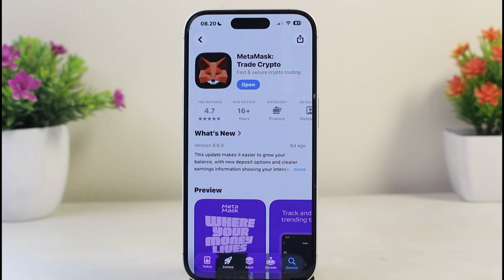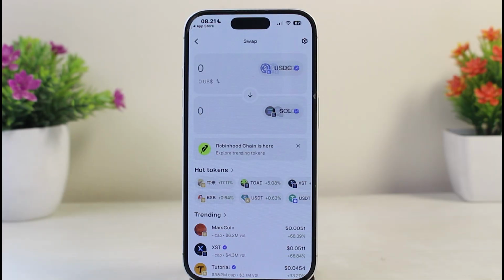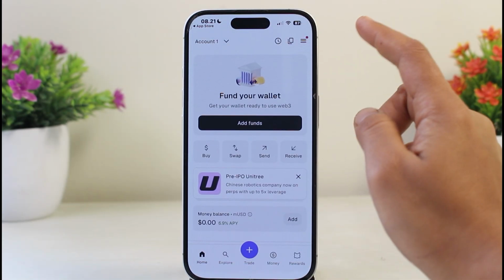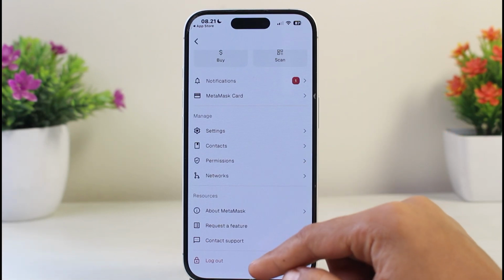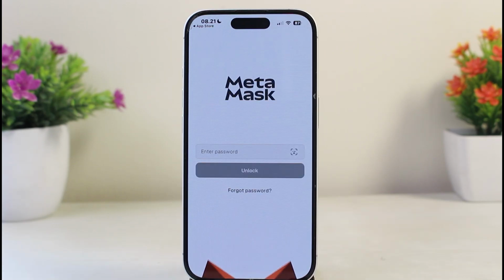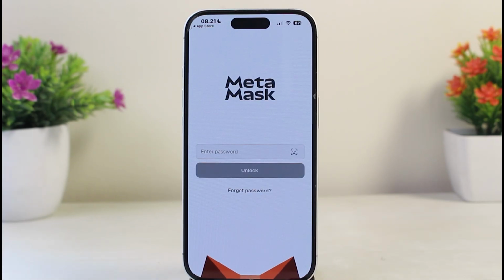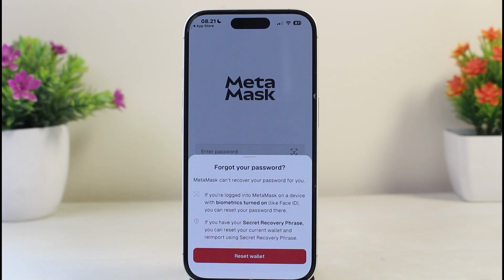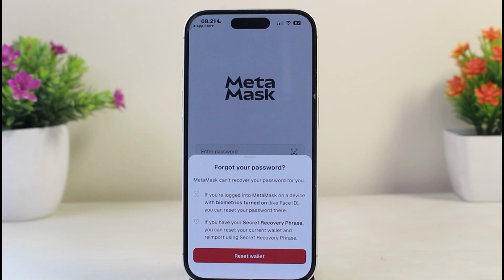How to Reset MetaMask Password Step by Step !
Learn how to reset MetaMask password step by step with this important tutorial for beginners. If you forgot your MetaMask password and cannot unlock the wallet on your current device, this video explains the difference between a wallet password and the recovery information required to regain access. Understanding this distinction is extremely important before attempting any reset or recovery process.

You'll learn what the MetaMask password is used for, how to check the available password or wallet recovery options, and what information may be required depending on your wallet setup. The tutorial explains the process in simple language so beginners can understand the limitations of password recovery. You'll also learn why a forgotten password is not always recoverable through a normal email-style password reset.

If you have a self-custody wallet, your recovery information is critical for restoring access when the original password is unavailable. Never share your Secret Recovery Phrase, private keys, passwords, or wallet security information with anyone. Anyone who obtains your recovery phrase may be able to control the assets in the wallet, so avoid websites, messages, or people claiming they can recover funds in exchange for your recovery phrase.

By the end of this video, you'll understand how MetaMask password recovery works and what to check when you cannot unlock your wallet. You'll also understand the importance of protecting your Secret Recovery Phrase and avoiding fake recovery services. Watch the complete tutorial carefully before taking any action.